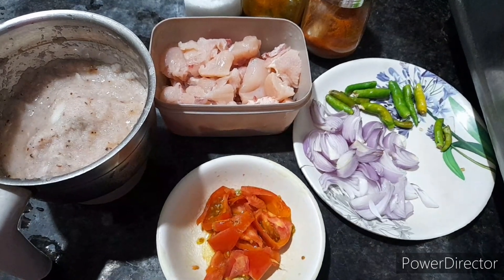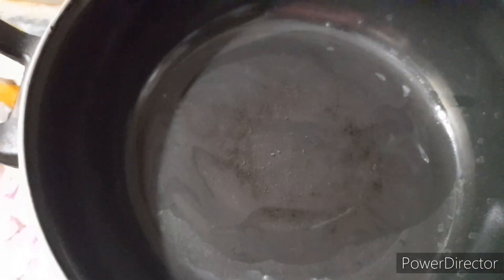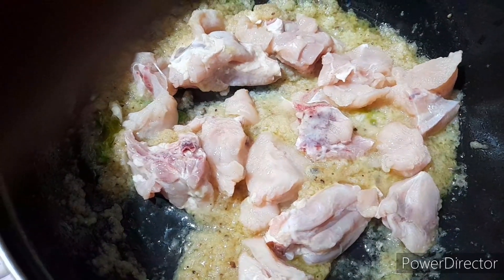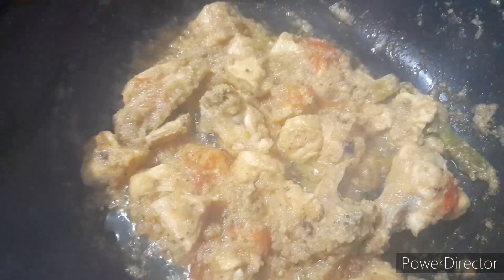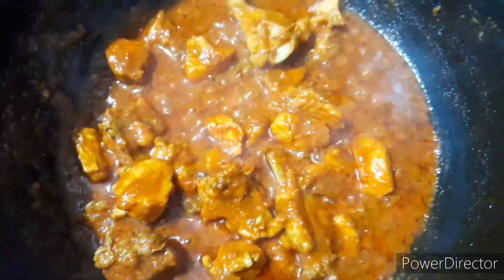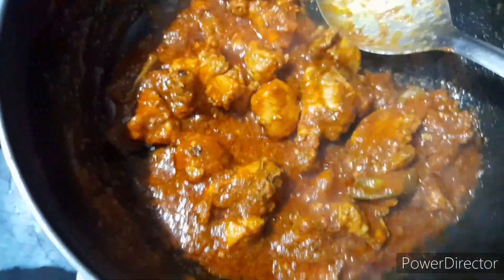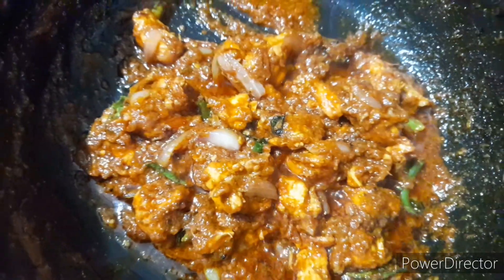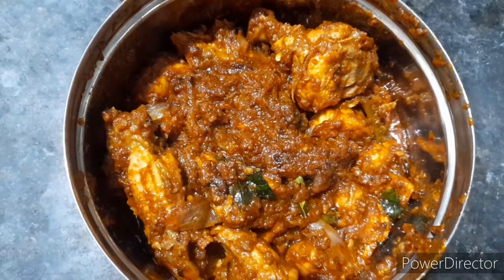చికెన్ ఫ్రై || chicken fry in telugu||jayaravi ravipalli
hii everyone
here reviews cloths, cooking and lifestyle, beauty tips and entertainment and different locations videos